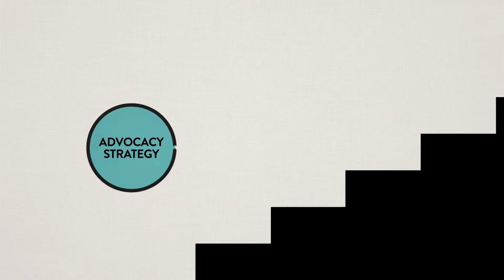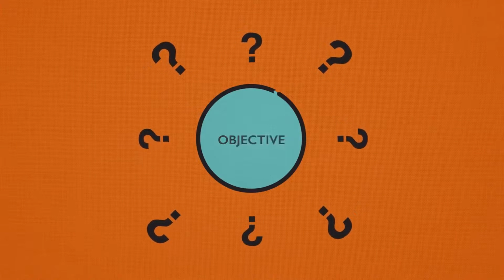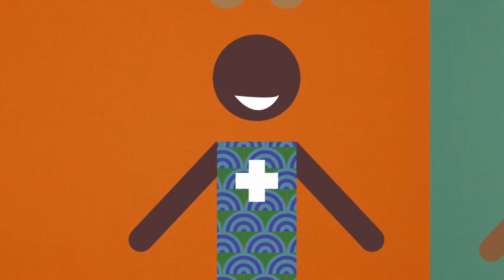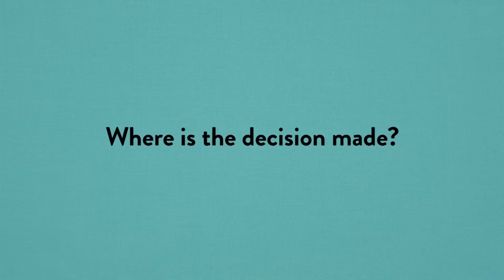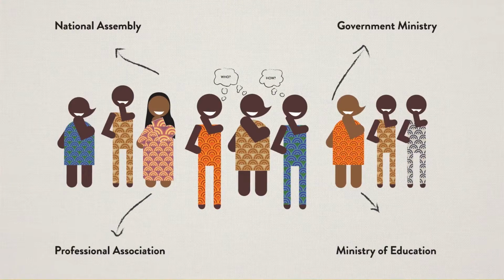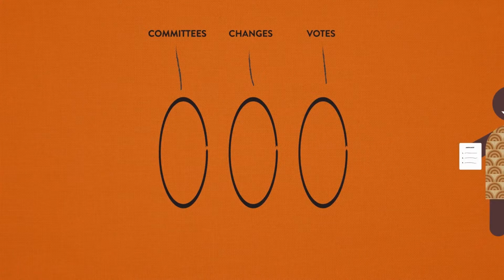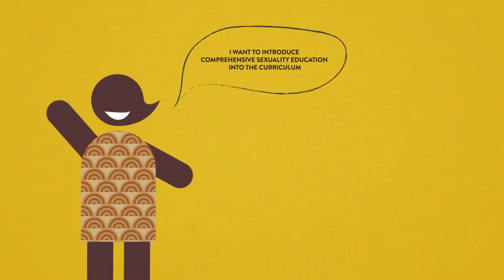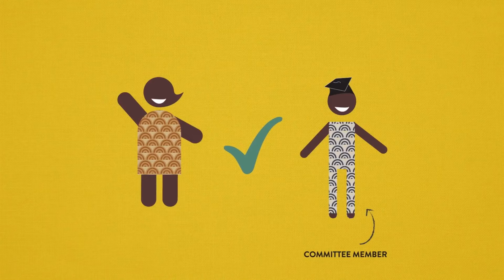Amplify Change Advocacy Planning - Part 2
This is the second in a series of films from AmplifyChange on how to collaboratively plan an advocacy campaign.